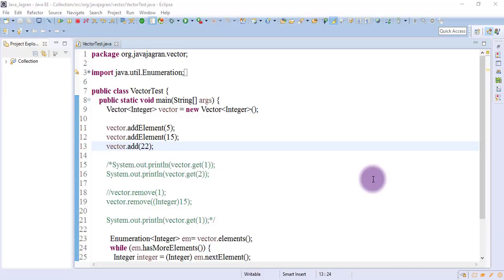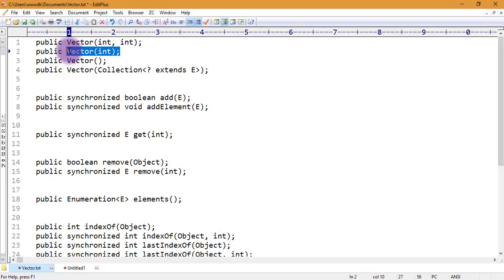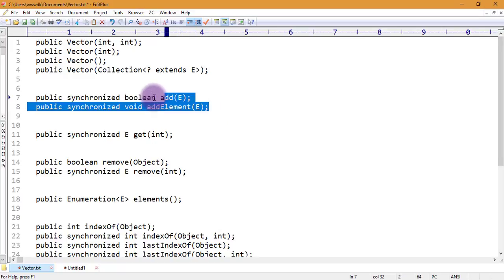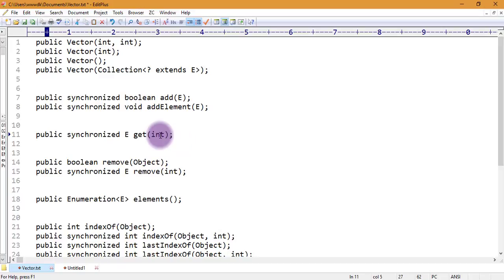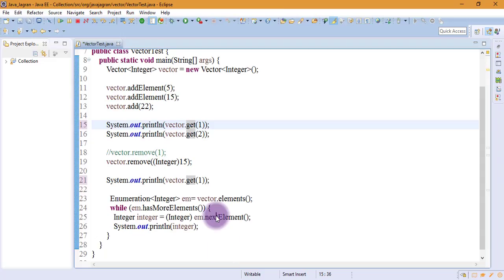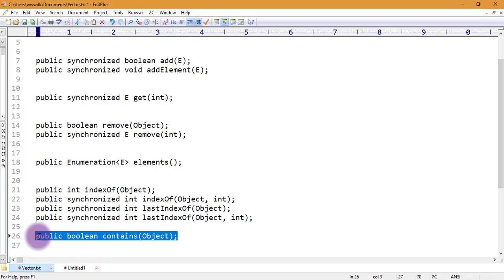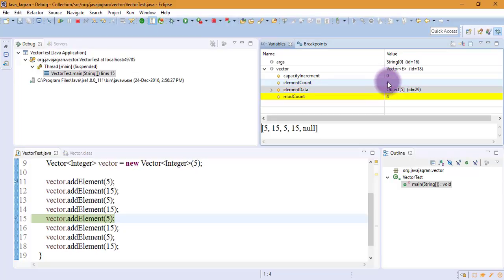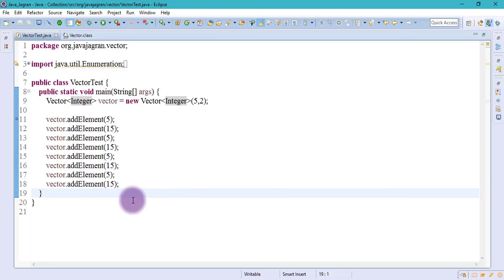03-Internals of Vector (How the Vector works internally)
It's all about internals of Vector. How the Vector internally works? Which Data Structure followed by Vector? With the explanation of all Vectors important methods.